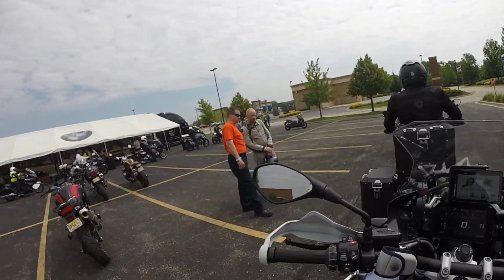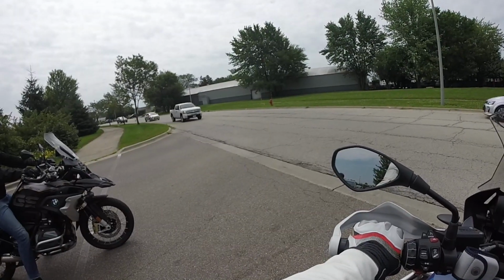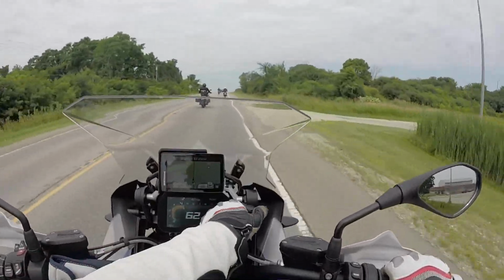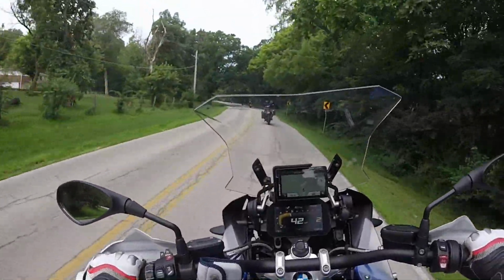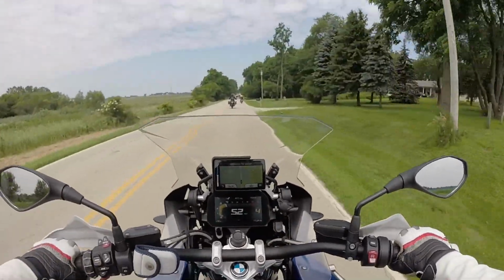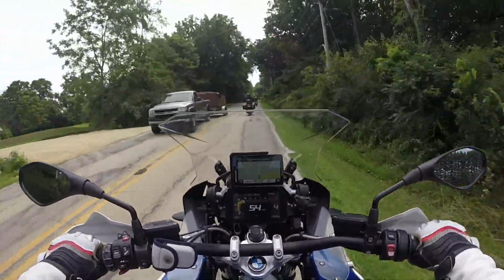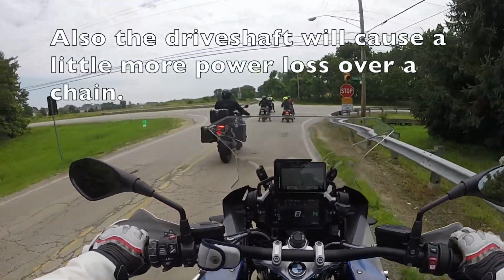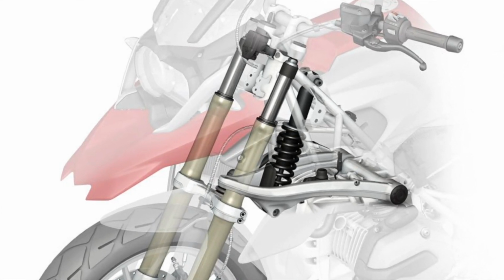2019 BMW 1250 GSA First Ride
IL Mostro demo rides the new 1250 GS Adventure. TLDR: It's a fantastic long distance adventure tourer, perfect for cross country rides in comfort with great technology.